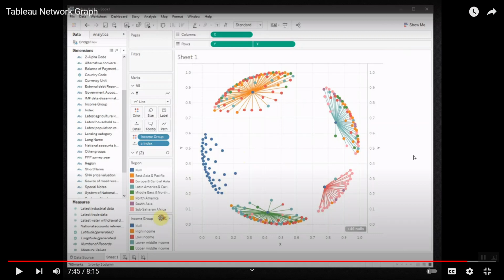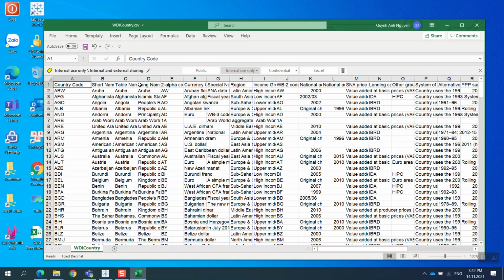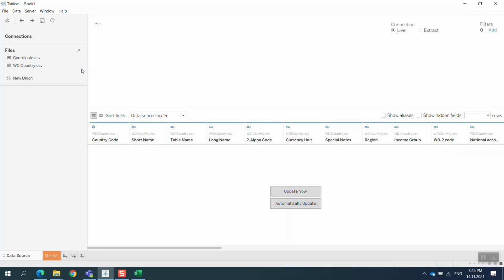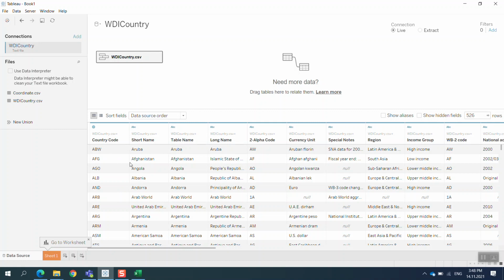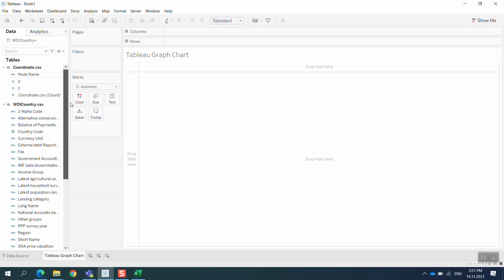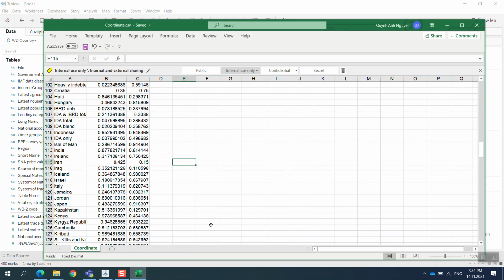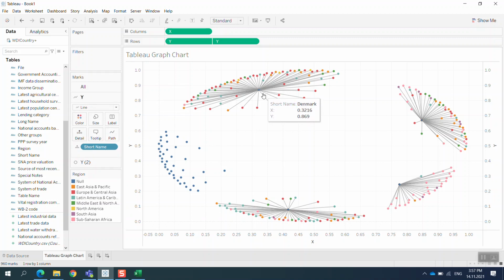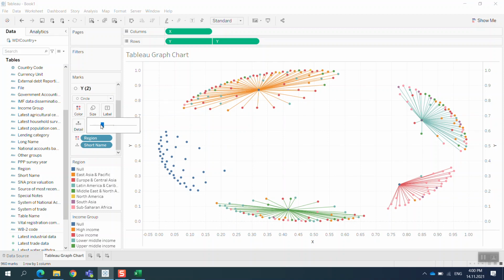Tableau Tip: How to create Tableau Graph Chart (without using Python)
I re-introduce an this interesting visualization of Tableau Graph Chart to illustrate the relationship and correlation.
I purely use Tableau which take you a bit longer time in doing coordinates but it is totally achievable with Tableau alone.
Here is an sample of create coordinates in Tableau:
Hope you find it useful. Have a great day.